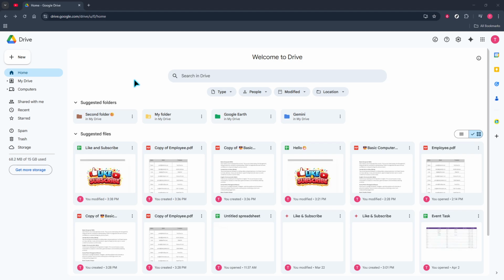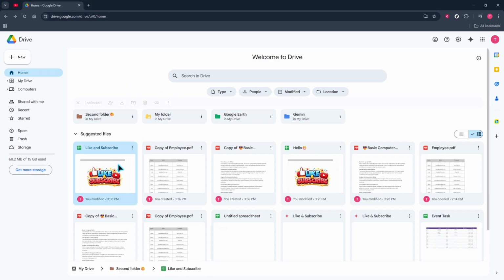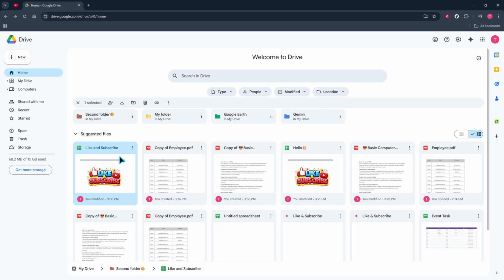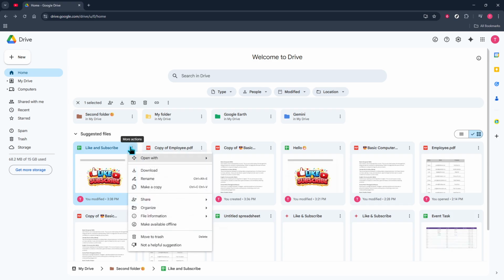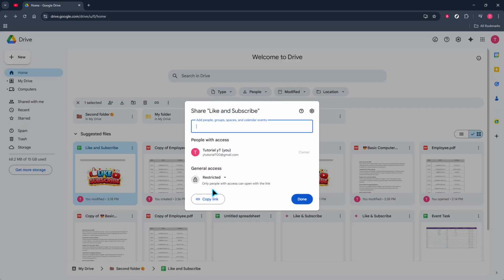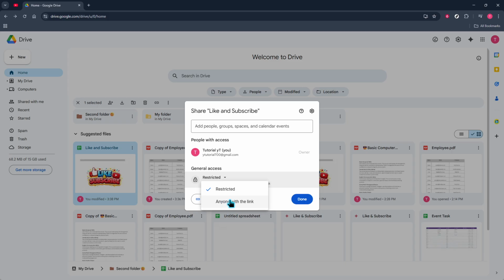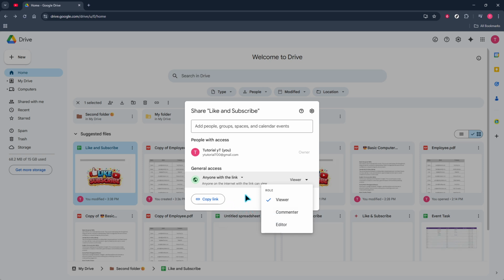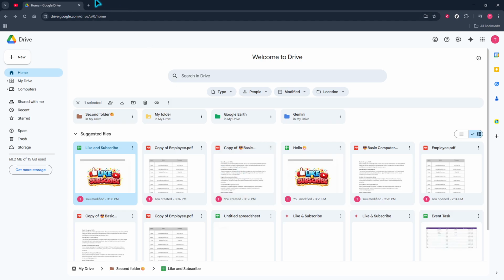How To Create Shareable Link In Google Drive [2026 Guide]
How To Create Shareable Link In Google Drive

In today's video, we cover how to create shareable link in google drive, google drive share link tutorial, create public link google drive, share files with link drive, google drive file sharing tutorial, productivity tutorial, tech tutorial, google drive beginner guide, google workspace sharing guide, cloud storage tutorial, drive permissions tutorial, link sharing settings, google drive tips and tricks, collaboration workflow tutorial, file access guide